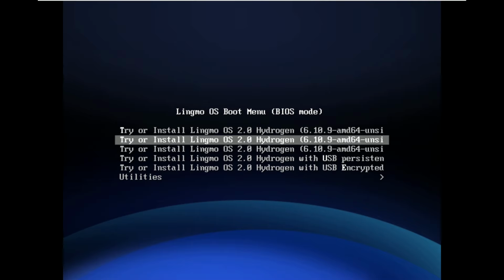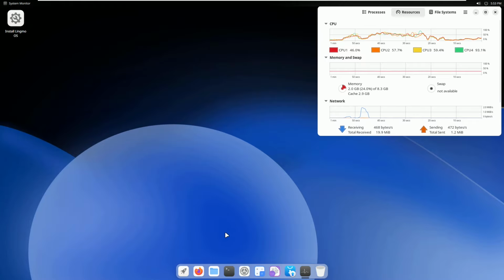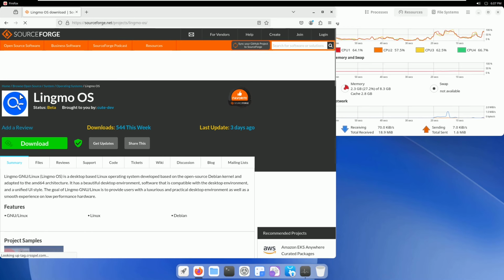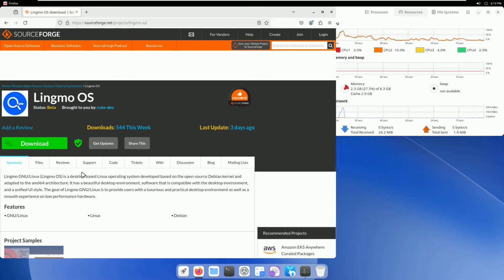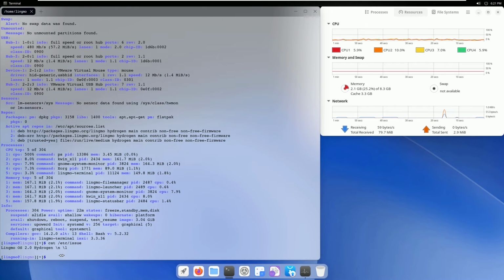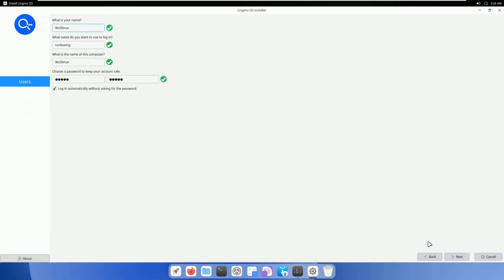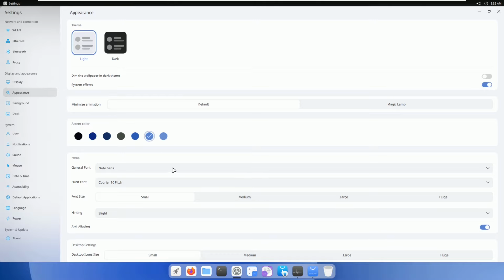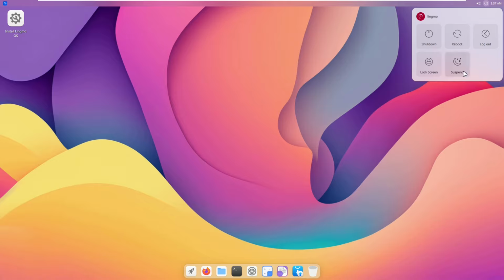Lingmo OS An Alternative to deepin or Challenge to deepin 23 | Another CutefishOS Linux?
In This Video We Are Looking At Lingmo GNU/Linux (Lingmo OS) hydrogen.

Lingmo GNU/Linux (Lingmo OS) is a desktop based Linux operating system developed based on the open-source Debian kernel and adapted to the amd64 architecture. It has a beautiful desktop environment, software that is compatible with the desktop environment, and a unified UI style. The goal of Lingmo GNU/Linux is to provide users with a luxurious and practical desktop environment as well as a smooth experience on low performance hardware.FeaturesGNU/LinuxLinuxDebian

Your computer meets at least the following criteria：At least 60 GB of disk spaceMulti-core CPUMemory greater than 8GBDebian GNU/Linix 12 Bookworm version or later

Todays Video - Lingmo OS!